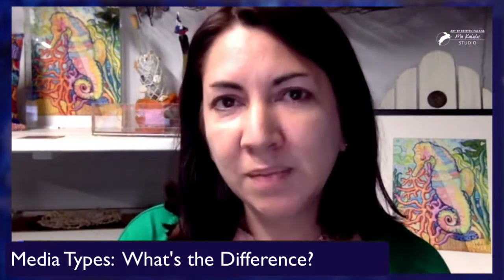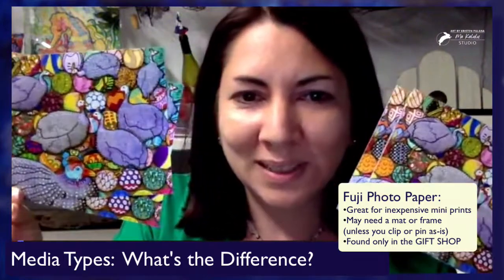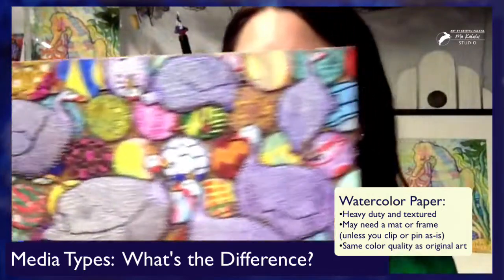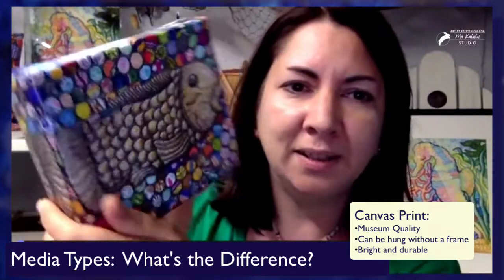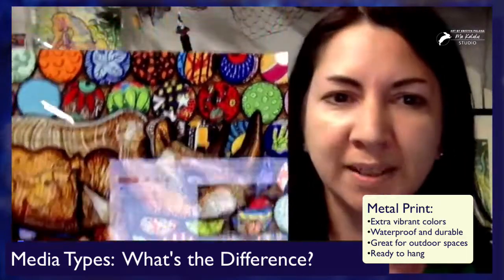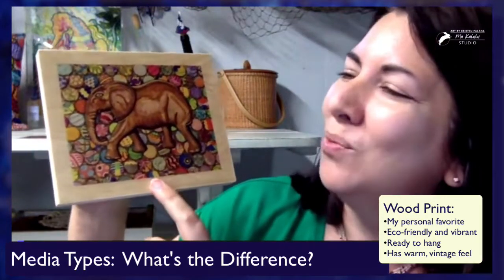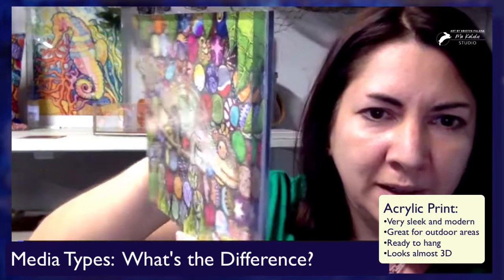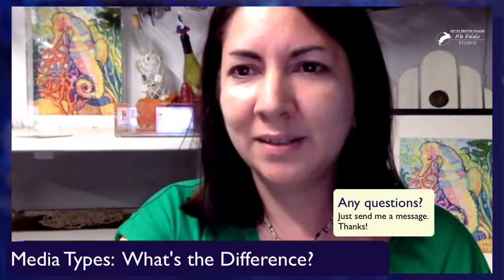Art Print Media Types: What's the Difference?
This is a quick demo and rundown of what the six different media types available for art prints are like side by side.

In a nutshell you have:
FINE ART WATERCOLOR PAPER - This is a lovely choice and offers a nice, musem quality fine art paper. This Epson Cold Press bright white 19mil, 100% Cotton based paper is sturdy, preserves vibrant colors, and has a little bumpiness to it. You'll need to order a mat or frame for the print, with or without a mat.

METAL -This is Bay Photo Lab's most popular material as it has a sleek and modern look, is glossy, and comes with a hanging device on the back already built in so the artwork is ready to hang right out of the box.

WOOD -This is a great choice if you are looking for a textured, warm, down-to Earth surface. Maple Wood Prints are printed directly onto 1/2" thick maple surfaced wood board, for a warm and natural-looking print that is also eco-friendly. The grain and other natural characteristics of the wood shows through the light and white areas of the image for a natural warm tone and vintage feel.

CANVAS - Canvas  gives a beautiful painterly finish. What's nice about the canvas print is that it is finished as-is so you don't need a mat or frame. Canvas is lightweight, easy to hang, and durable.

ACRYLIC - Acrylic is by far the most durable medium and offers a solid, non-glare finish and comes with mount attachments.

FUJI PHOTO PAPER -Bright and colorful. An inexpensive mini print option (*available only in the gift shop on my site.)